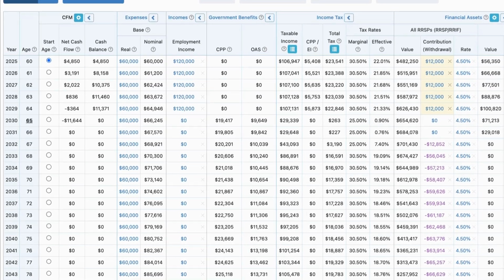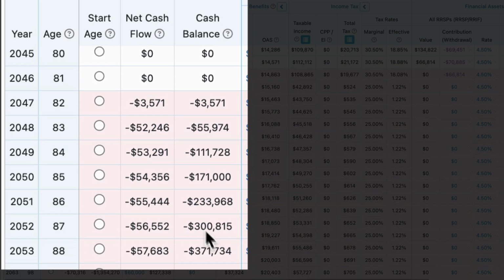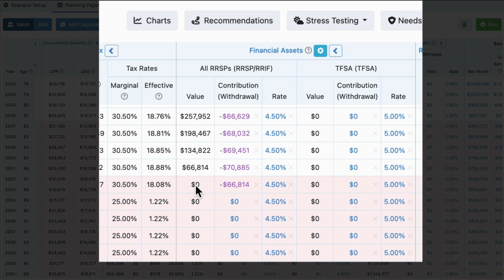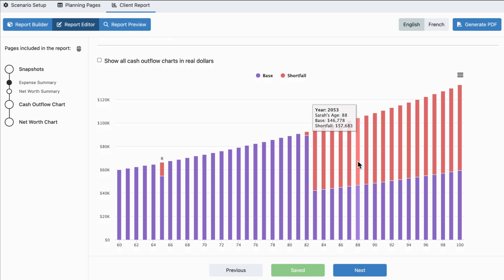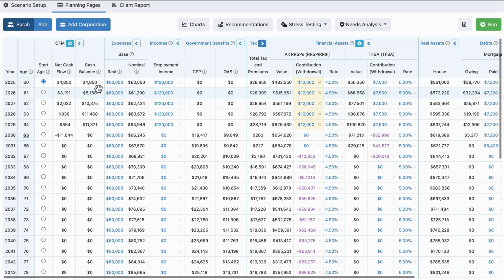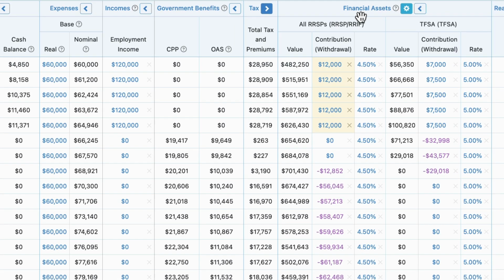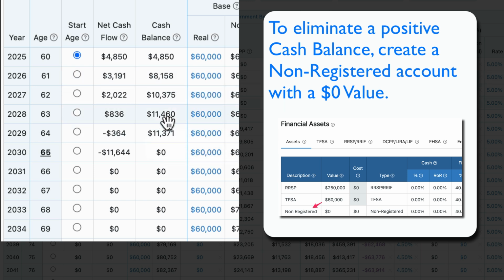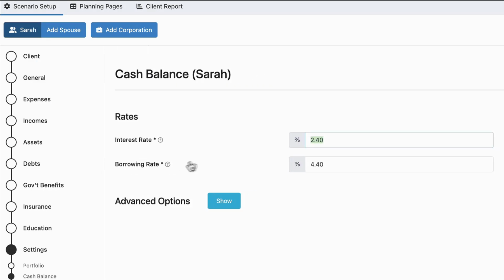Net Cash Flow and the Cash Balance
This video is a Customer Support tutorial for existing Snap users. We review positive and negative Net Cash Flow, the Cash Balance column, and relevant charts.